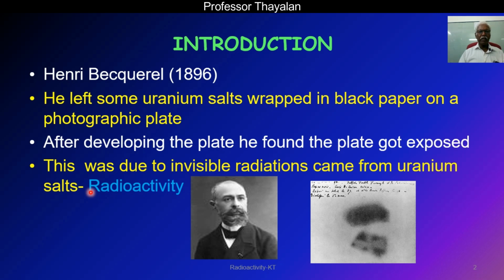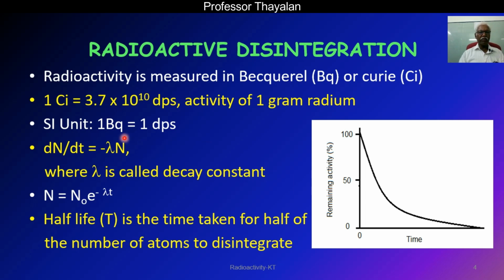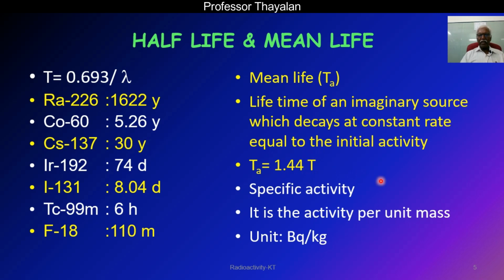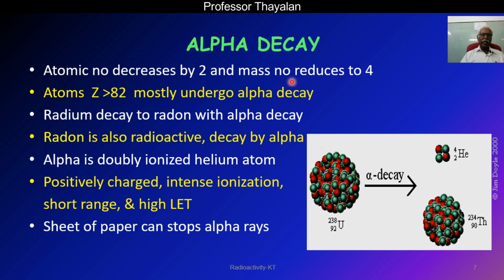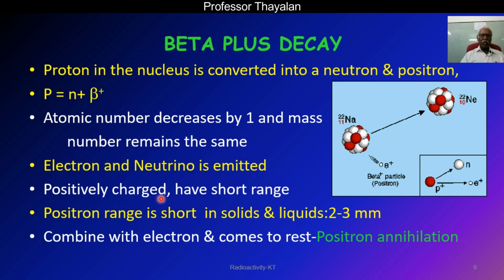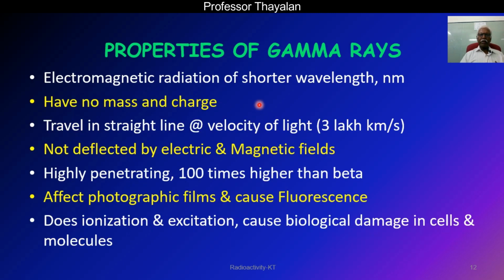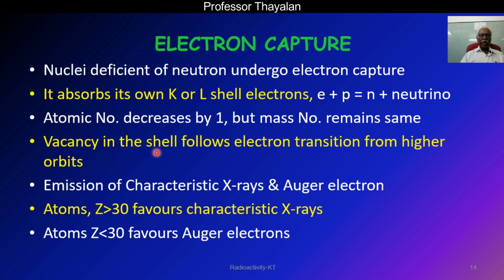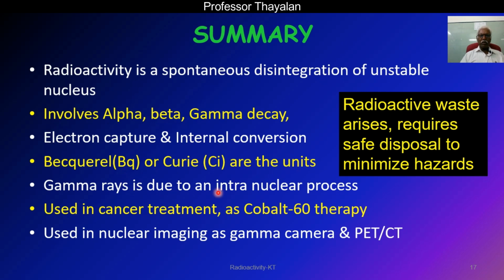Radioactivity | Professor Thayalan